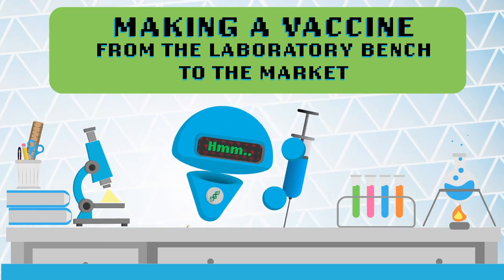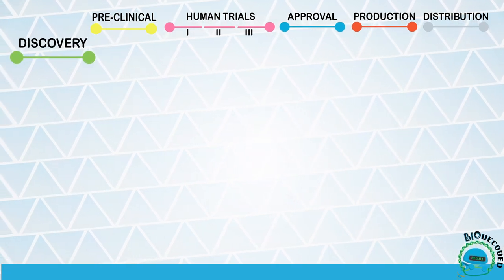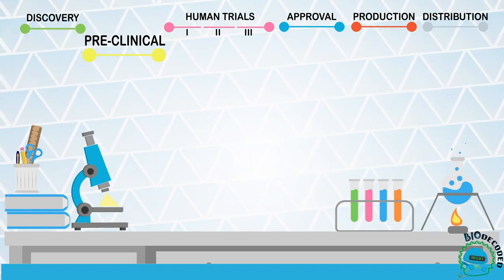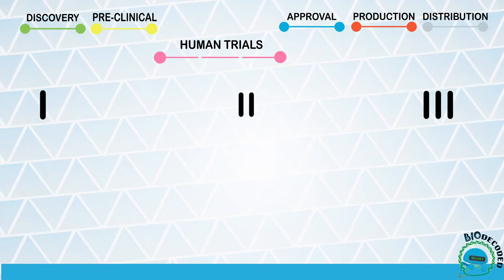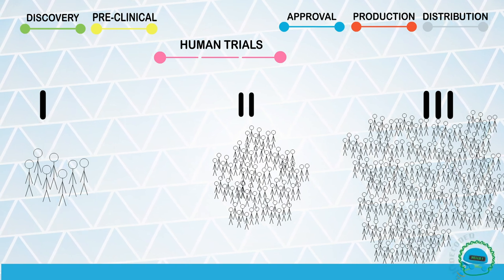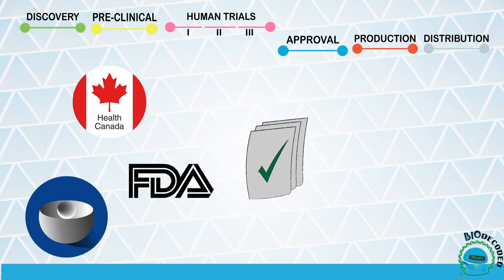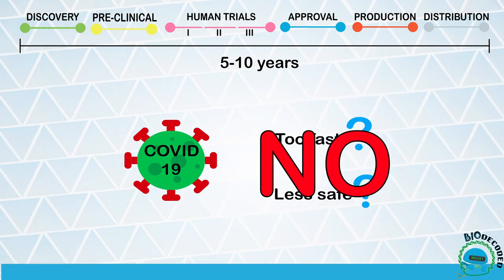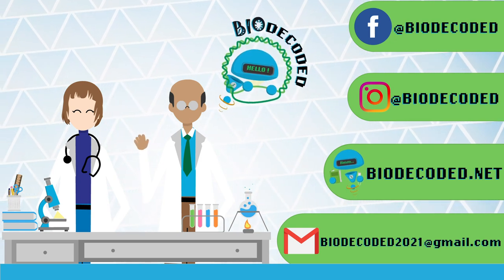Making a VACCINE: From The LABORATORY Bench to the MARKET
Hello! We are BioDecoded. We are graduate students committed to sharing up-to-date information to help us eradicate myths and misinformation about vaccines.

In the current video, we discuss the process of vaccine development. with this, we hope to encourage trust in the scientific process and hope that armed with this knowledge, our local communities feel informed and assured of the safety of the recently approved COVID vaccines.

We are convinced that the best way to avoid sharing false information is by obtaining information that can be verified from reliable and certified sources. Thus, everything we publish will be cited from scientific references.

Let’s make a world without fake information!

Credits:

Script: Maria
Design and animation: Adrian
Voice: Natasha